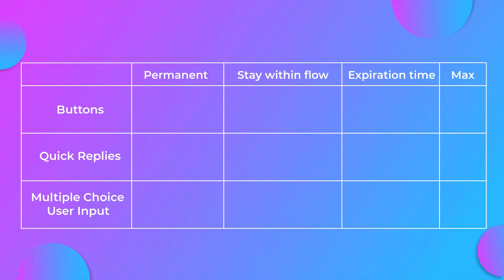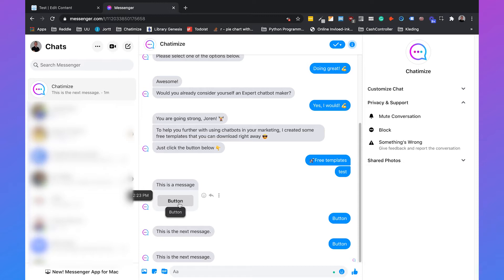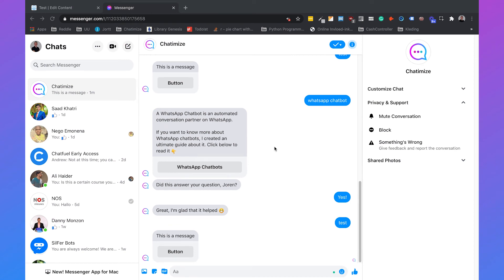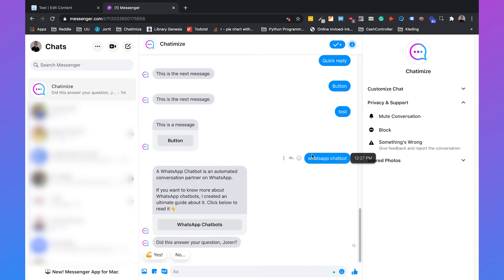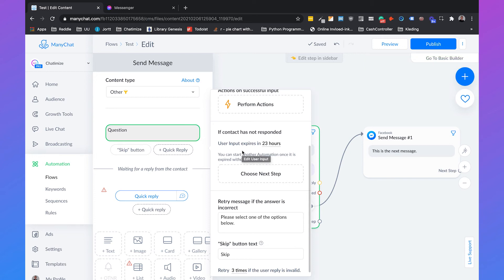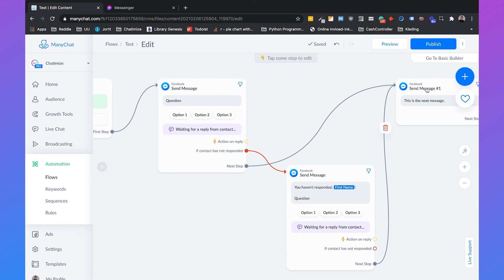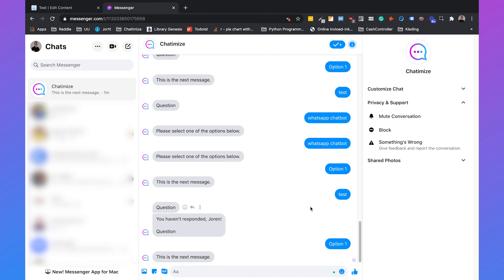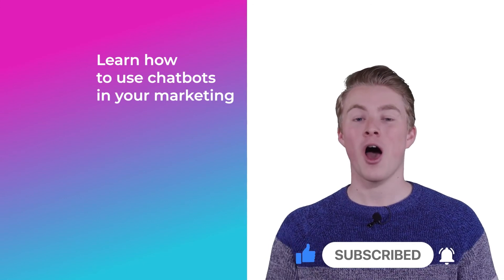Use Buttons, Quick Replies or Multiple Choice in ManyChat?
In ManyChat, you can use three kinds of buttons:
- Buttons
- Quick Replies
- Multiple Choice User Input

And each of these buttons differs in four ways:
- Whether the button is permanent (whether it still appears after you clicked it)
- If the user stays in the same flow (so he/she cannot go to another flow)
- Whether you could set an expiration time
- And the maximum number of buttons you can use per message

In this tutorial, I will explain what the differences are between all the buttons in ManyChat and when you should use what button.

Contents:
Intro: (00:00)
Buttons in ManyChat: (00:41)
Quick Replies in ManyChat (03:27)
Multiple Choice User Input (05:39)
Which one should you use? (10:13)